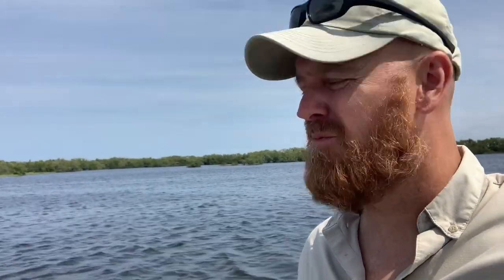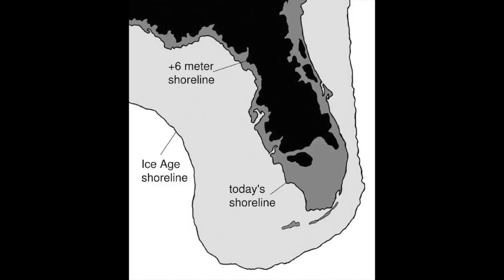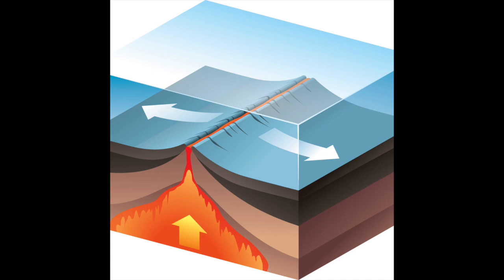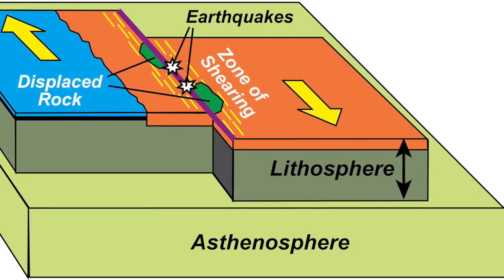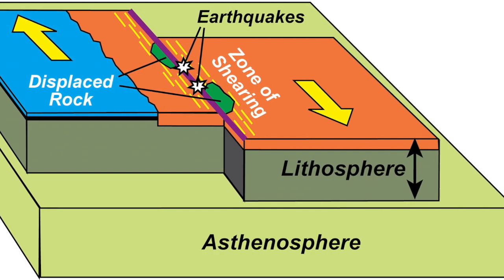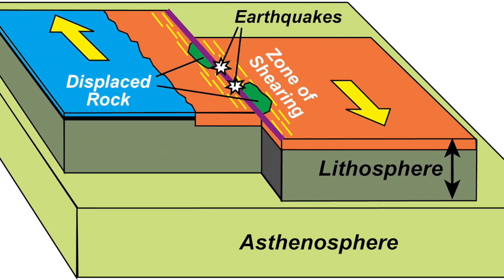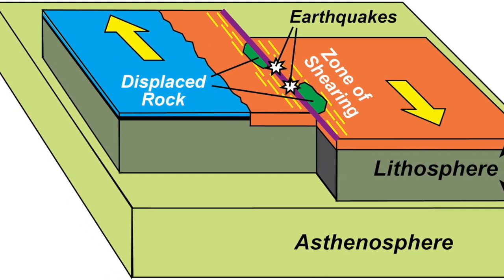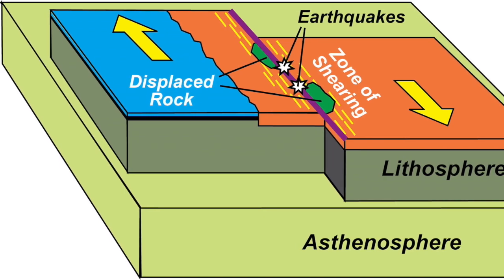Florida - Part 1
This video is about Florida - Part 1